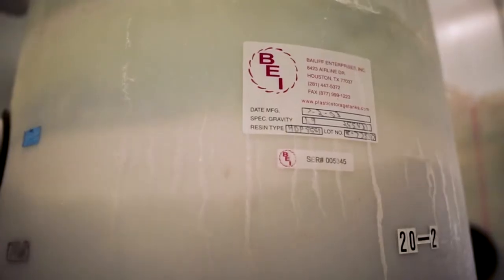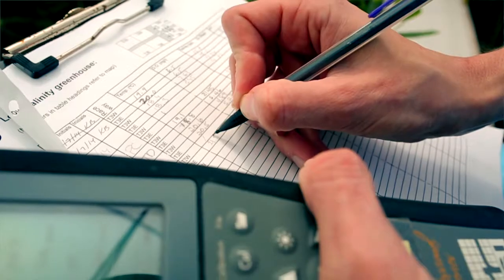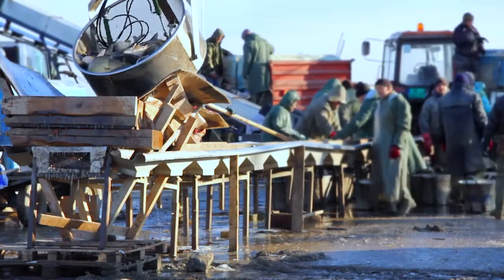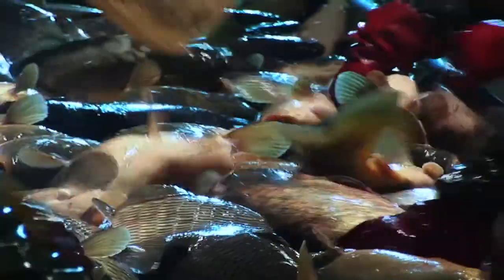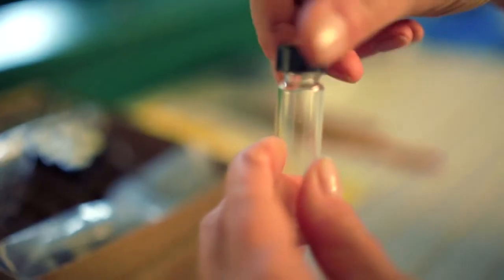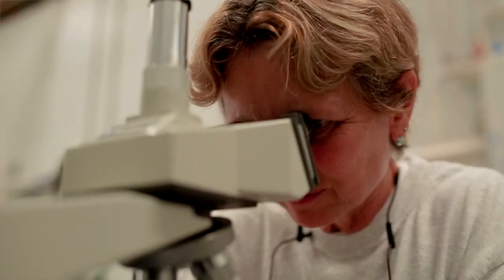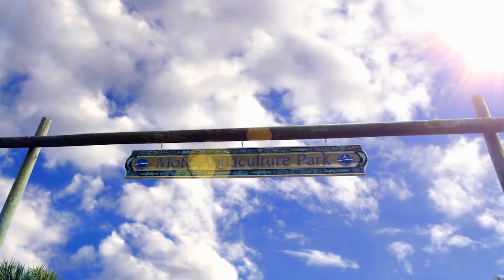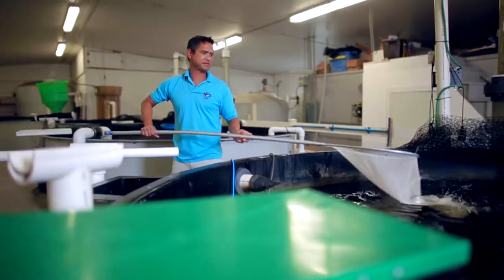Mote Marine Aquaculture Park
Learn about Mote Marine Laboratories Aquaculture program.